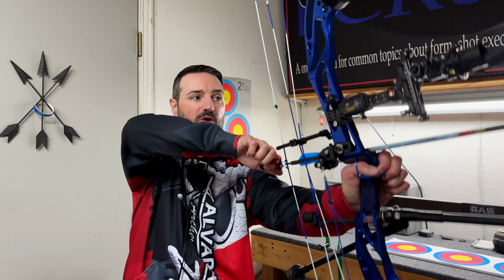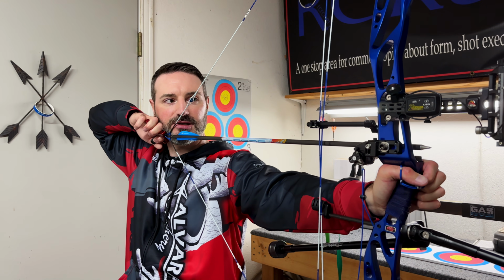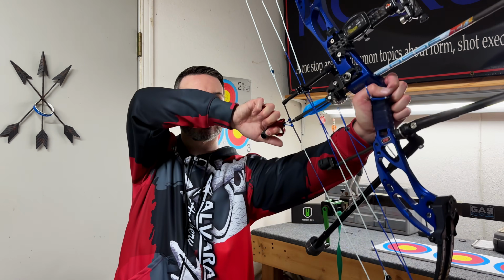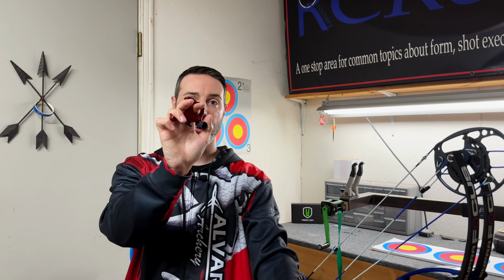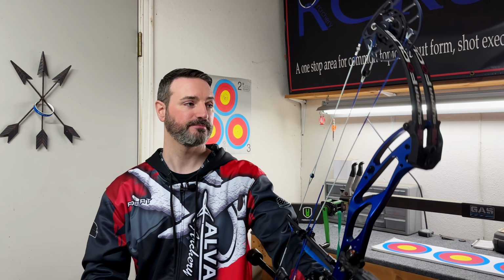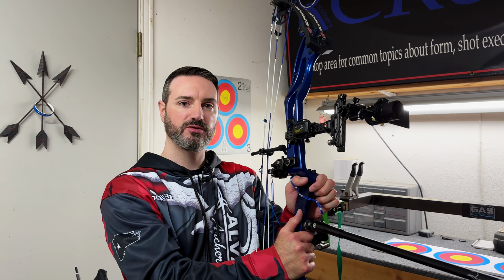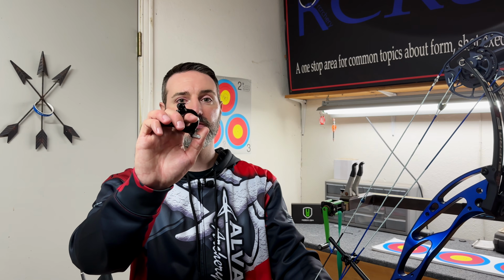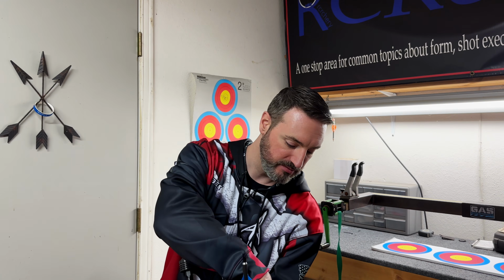Increasing Bow Shoulder Stability & Helping You Aim Steadier (TToTW112)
This video goes over two different ways to address your bow arm and shoulder to create a steadier shot. I also go over two different methods to shoot a hinge and thumb button release to steady you up while going through shot execution!

Staff Representative For:
Flex Fletch